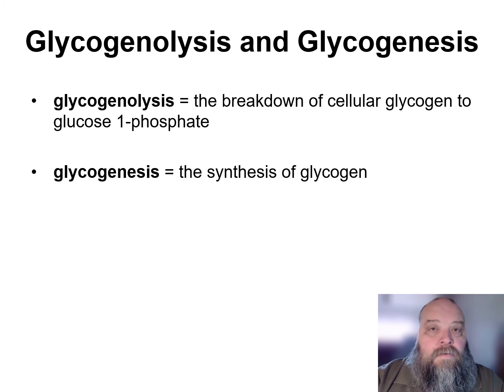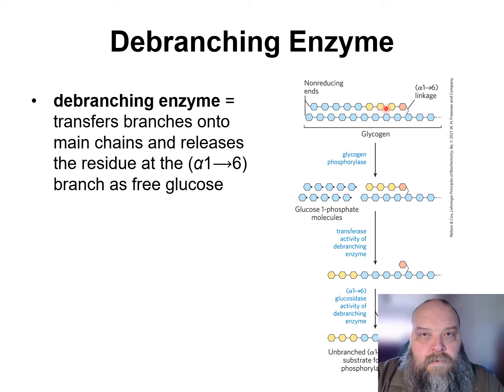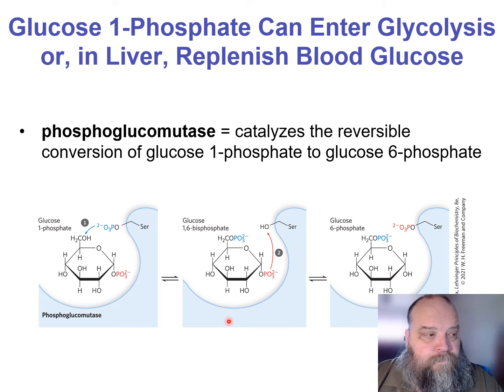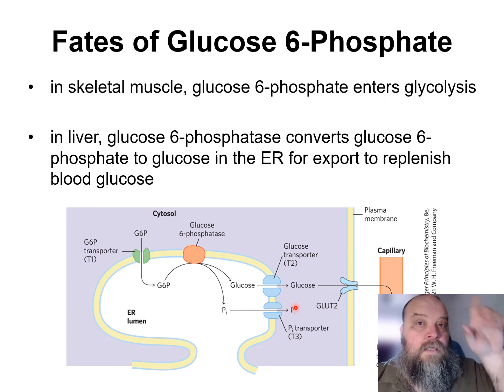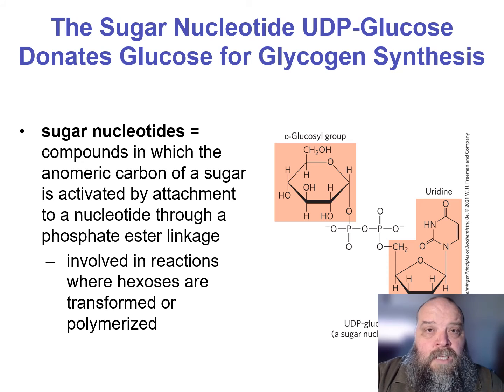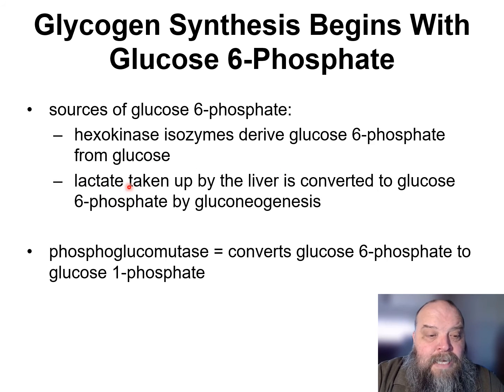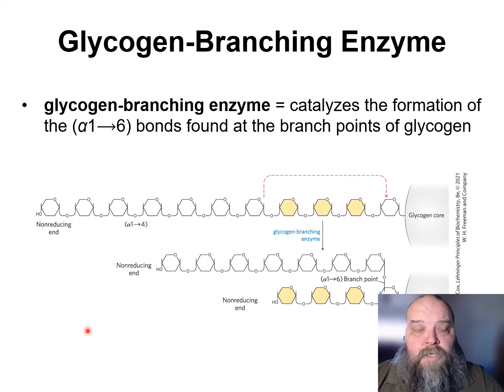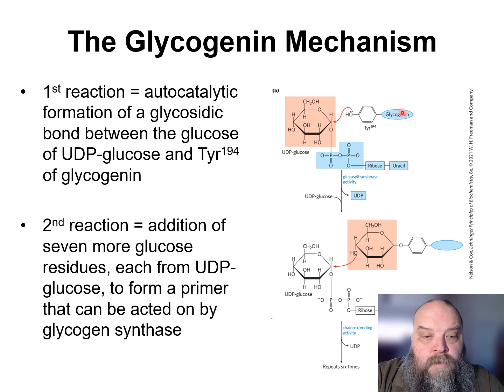Biochem Lecture 15 2